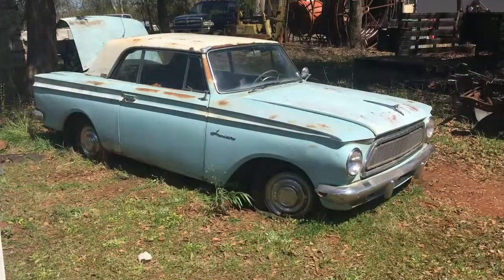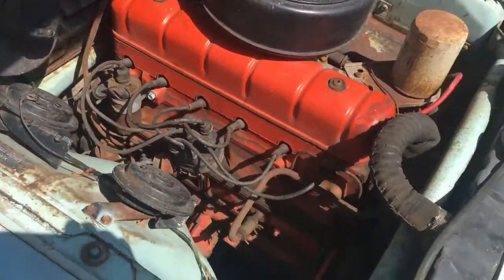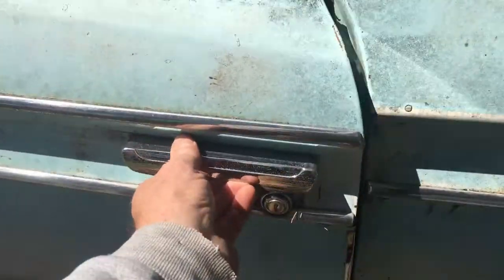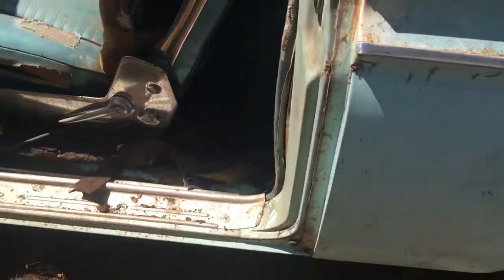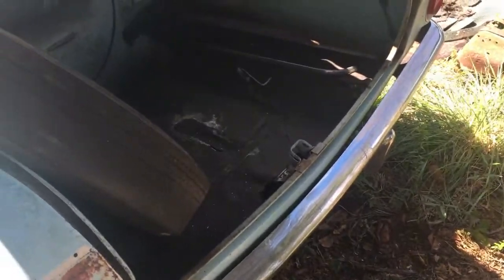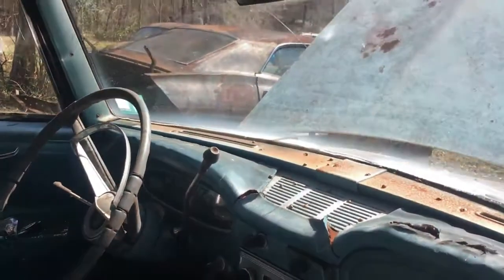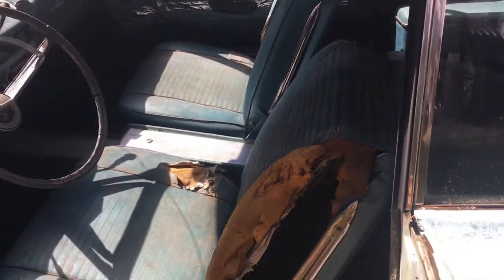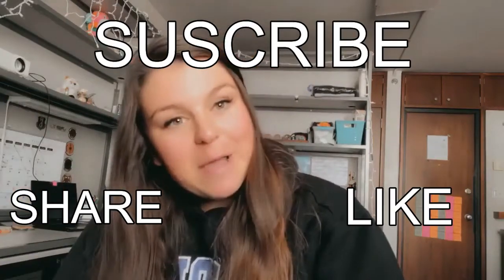Abandoned cars, junkyard cars, old cars, Barn finds, vintage cars, race cars, Will it run.